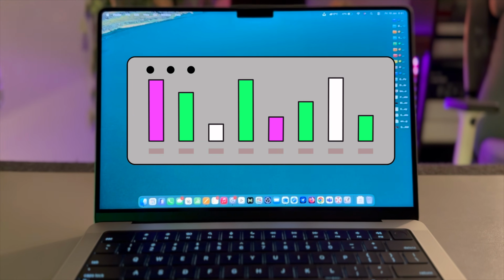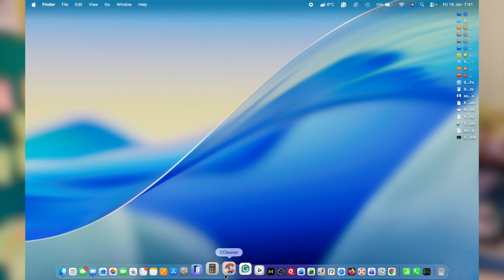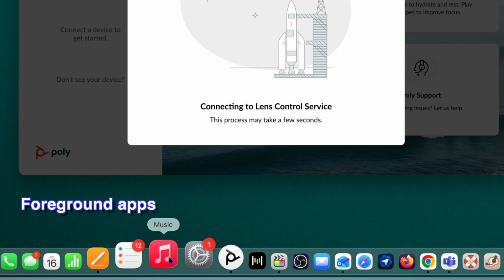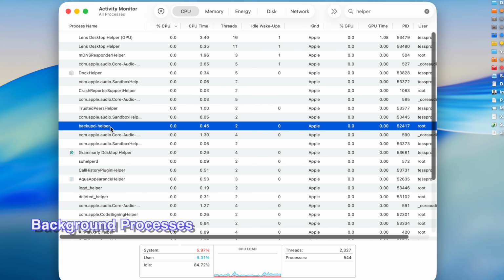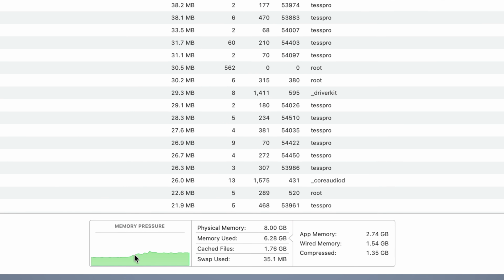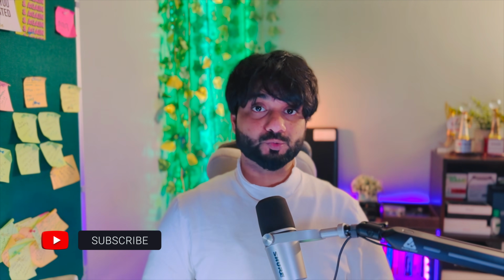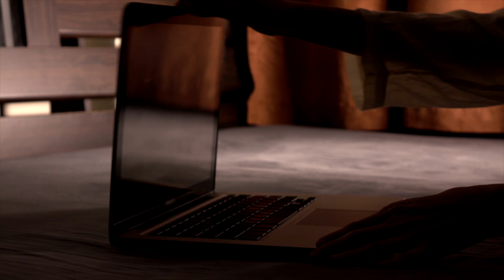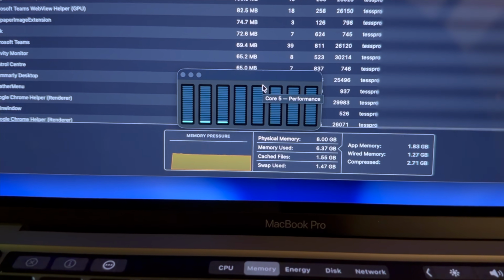How to See What’s ACTUALLY Running on Your Mac (And What Most People Miss)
Most Mac users think the Dock shows everything that’s running.It doesn’t.

macOS runs apps in layers — some appear clearly, some live quietly in the menu bar, and some don’t show up anywhere at all. That’s why performance can feel inconsistent even when nothing looks wrong.

In this video, we explain how macOS actually runs apps, how to read Activity Monitor the right way, what Memory Pressure really means, and why background helpers and login items quietly add up over time.

This is not about force-quitting processes, using cleaner apps, or panic fixes.It’s about understanding how macOS works, so performance stops feeling mysterious.

Applies to Apple Silicon and Intel Macs running modern versions of macOS.

Crazy Errors focuses on calm, accurate explanations — not myths, hype, or risky tweaks.

CHAPTERS
00:00 – The Dock Doesn’t Show Everything
00:39 – Why the Dock Is Incomplete
01:15 – The Three Ways Apps Run on macOS
02:28 – Activity Monitor: How to Read It Properly
03:27 – Memory Pressure (What Actually Matters)
04:05 – Login Items & Background Permissions
04:58 – Why Macs Feel Fast… Then Slow
05:33 – A Safe Way to Audit What’s Running
06:03 – Final Thoughts